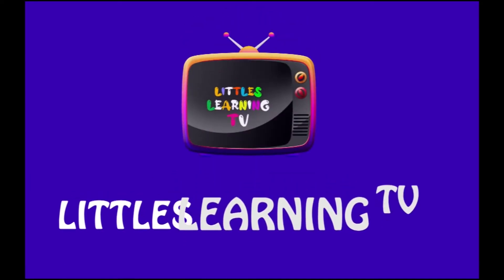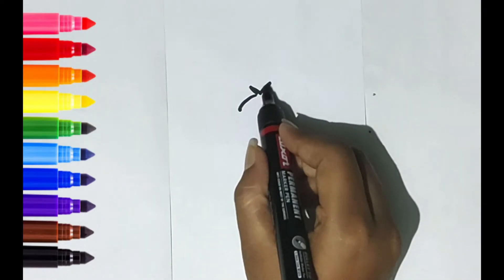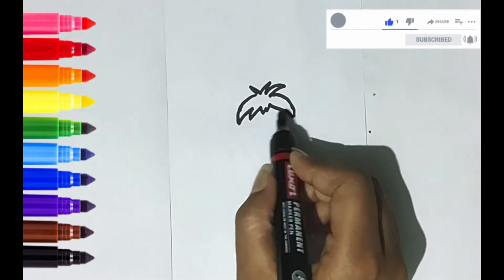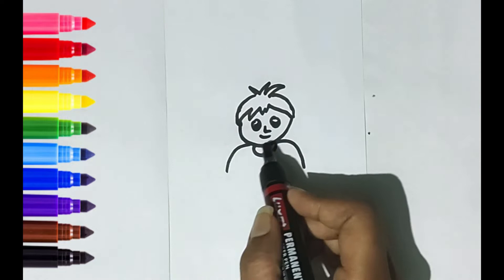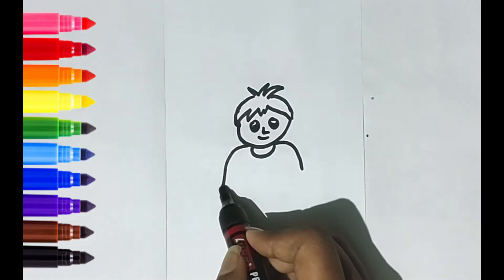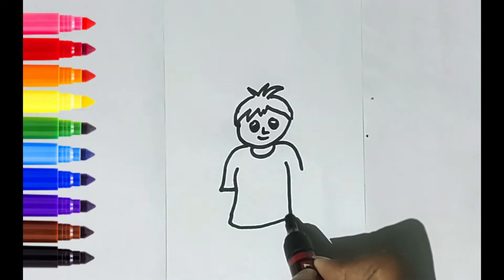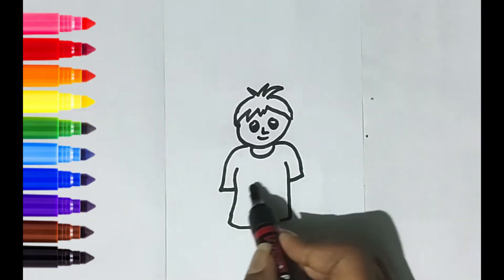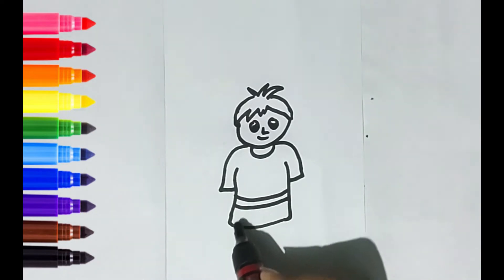Cute Boy Drawing | How to Draw A Boy | Child Drawing | Easy Boy and Kids Drawing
cute boy drawing
cute boy drawing easy
cute boy drawing easy step by step
how to draw a boy easy
how to draw a boy face
child drawing
child drawing tutorial
smart boy drawing
easy boy and kids drawing
kids drawing
easy drawing for beginners

Do you wants to product listing for your specials products in Amazon, eBay, Shopify and others ecommerce site.

Please visit our fiverr account and get you a best listing images to offer prize.
You can chat me(available 24/7)